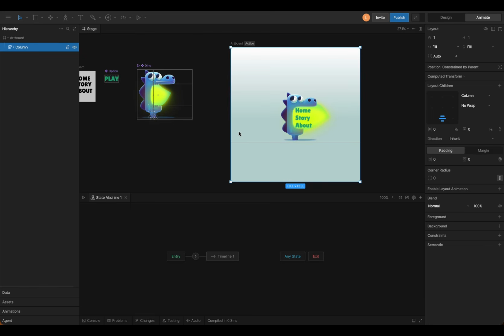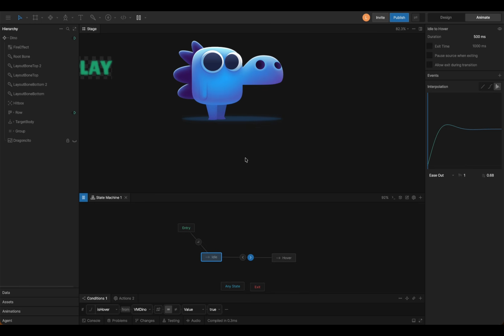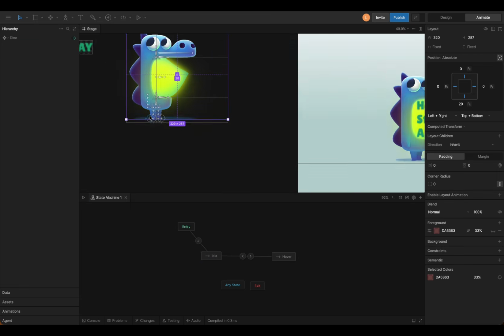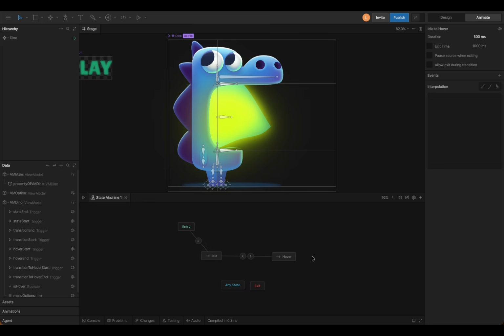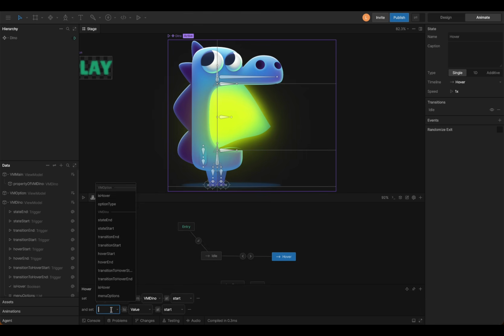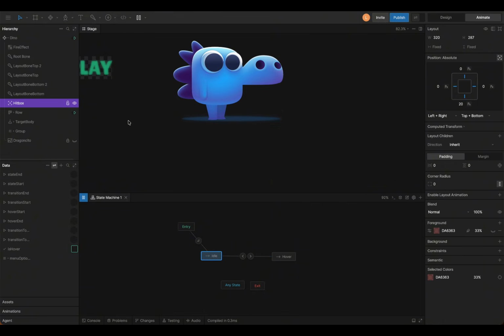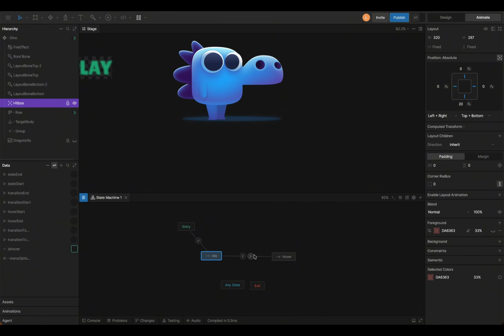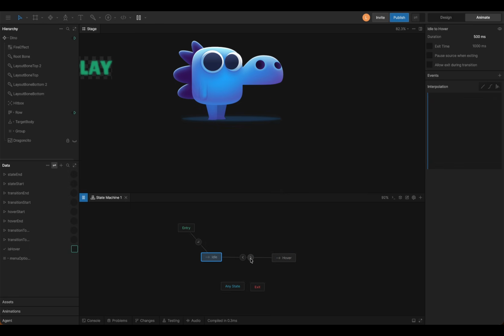Trigger Actions from State Machine States or Transitions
Rive now lets you fire actions when a state or transition starts or ends. That means you can change view model properties or trigger events at exactly the right moment in your animation, not just when a data value changes.

In this video, I'll walk you through a practical example: a character that opens its mouth on hover. You'll see how to attach actions to both states and transitions, and learn the key difference between the end of an animation and the end of a state.

Covered:
• Adding actions to states (on start / on end)
• Adding actions to transitions (on start / on end)
• How transition duration affects when actions fire